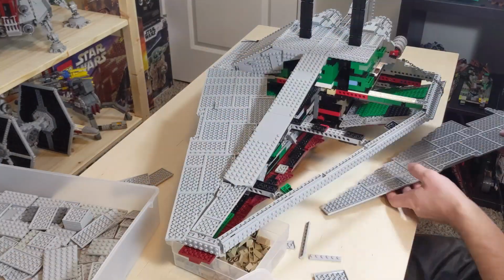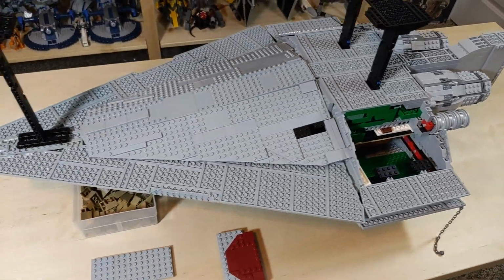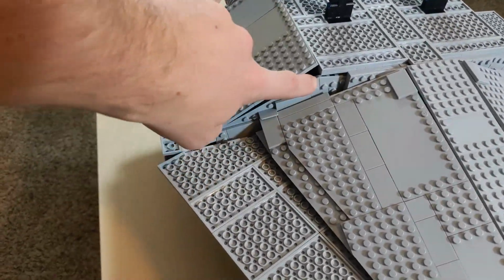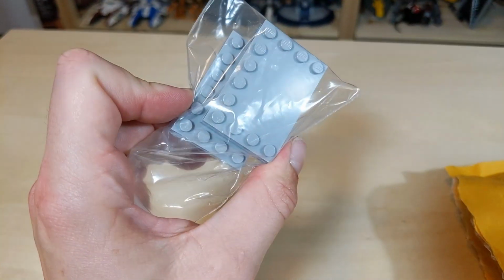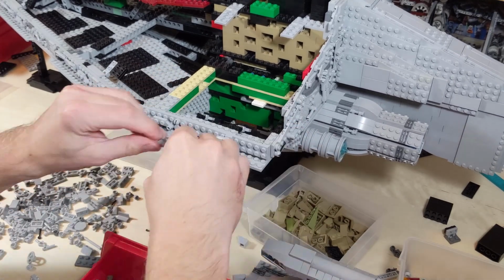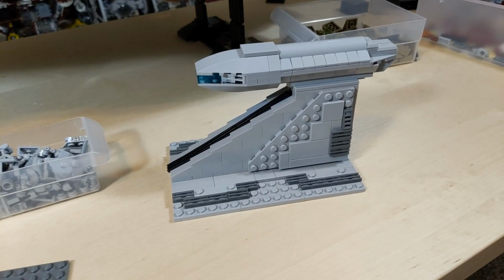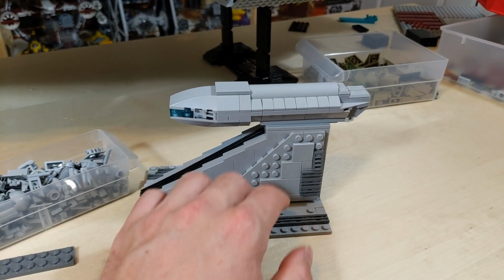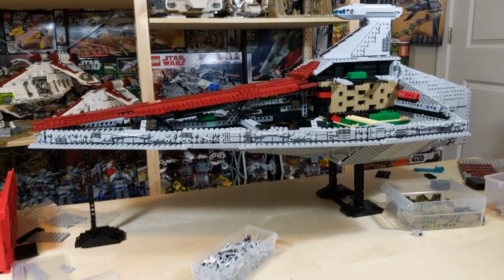Building A LEGO Star Wars UCS Acclamator Episode 11!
So close to the end!  This episode of building the UCS Acclamator in LEGO I am gonna finish up the bottom and show you guys what I have got for built for the bridge area so far.  There is also one big section of the ship left that I still have not built and this week I will also be addressing that.